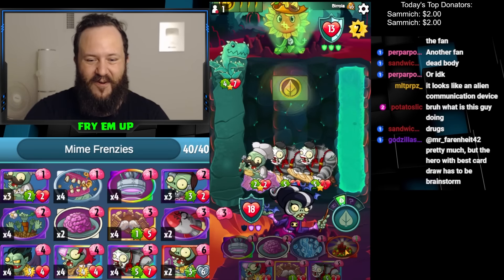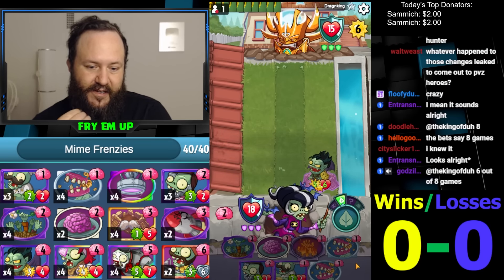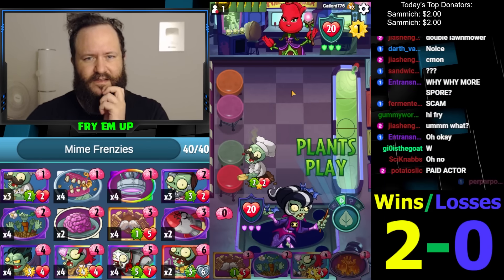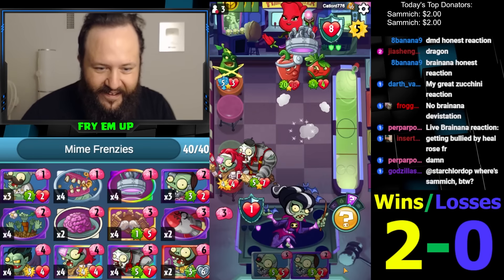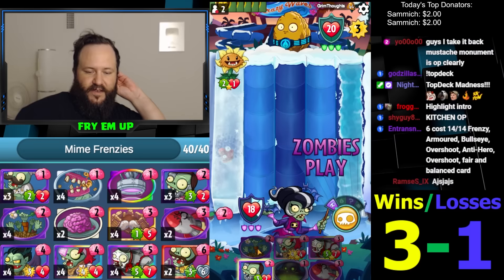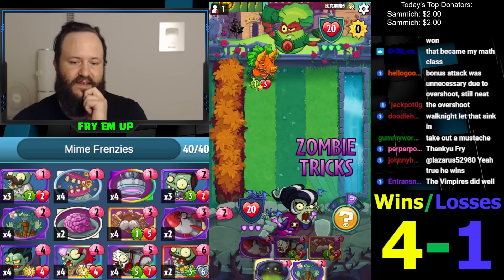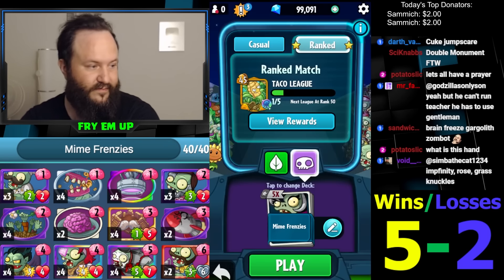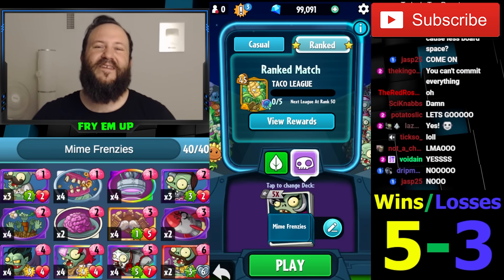Mime + Frenzies Went Crazy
Immorticia Mime Frenzies Deck

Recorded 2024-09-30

Edited by: Ilya Sh.